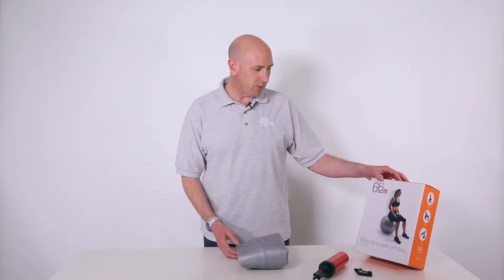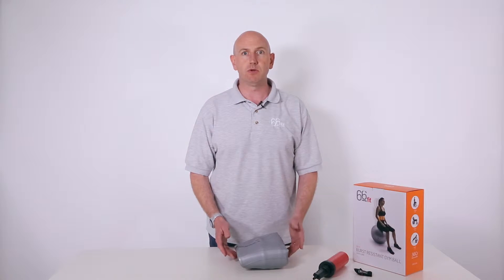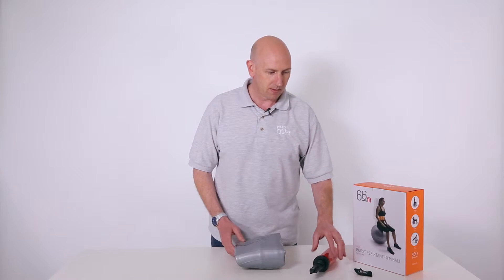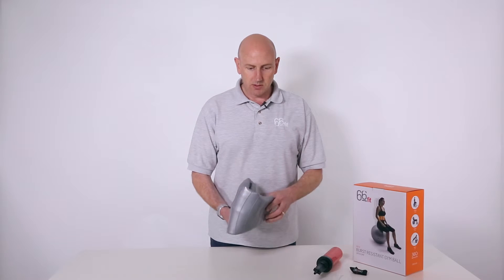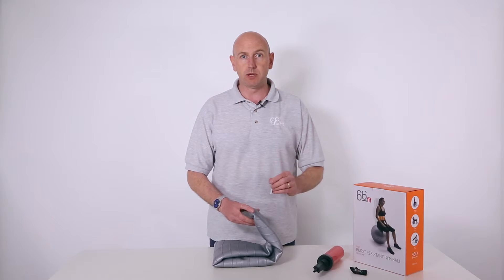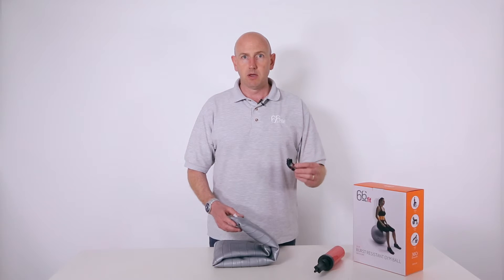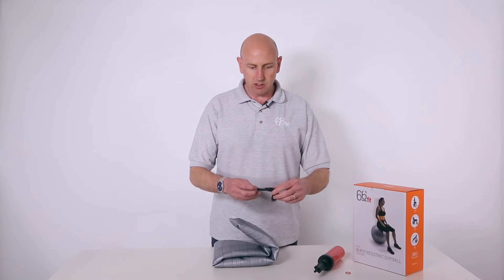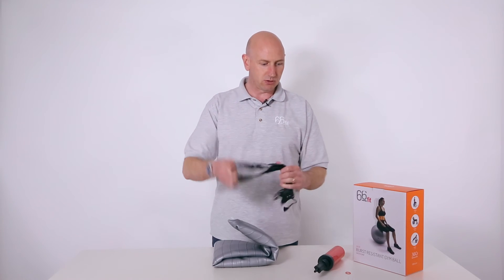66fit Burst Resistant Gym Ball with Pump (BP-GYM65CB)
This video shows what you get in the box when you purchase a 66fit Burst Resistant Gym Ball with Pump (BP-GYM65CB)